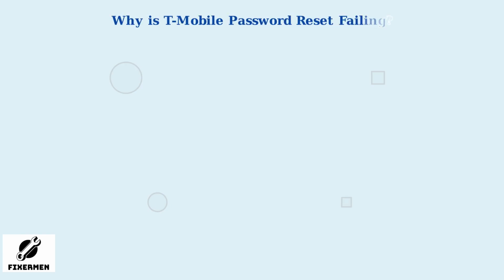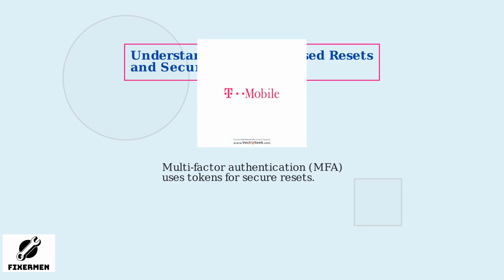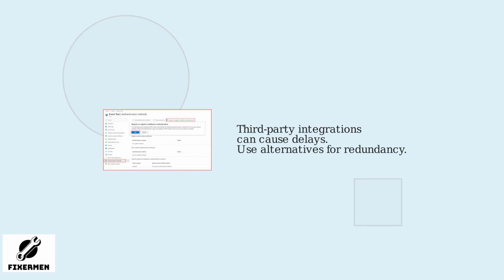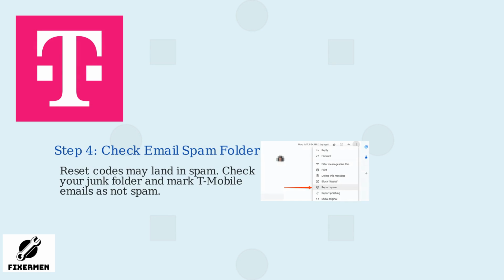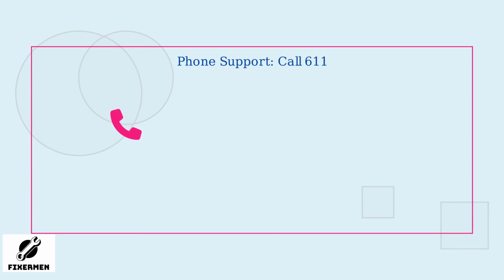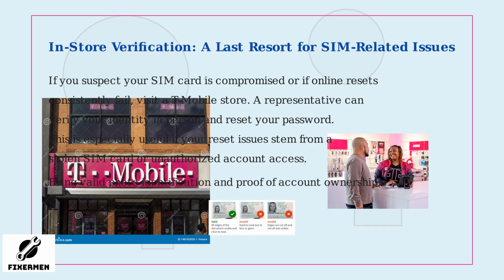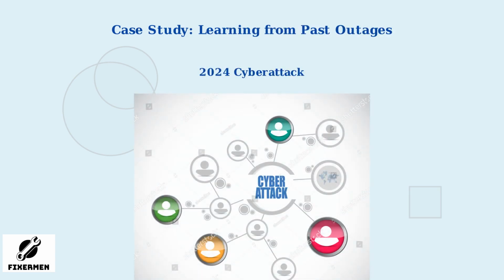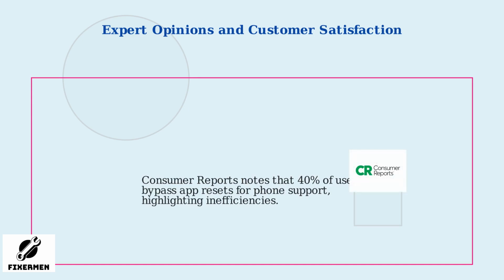T Mobile Password Reset Not Working Fix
Struggling with T-Mobile password reset issues? Discover effective solutions to regain access to your account quickly and securely.